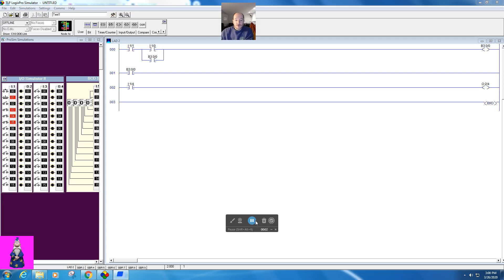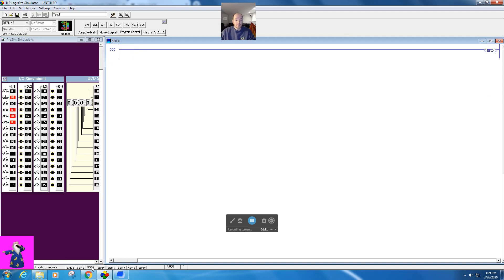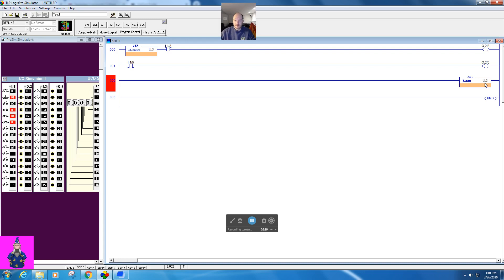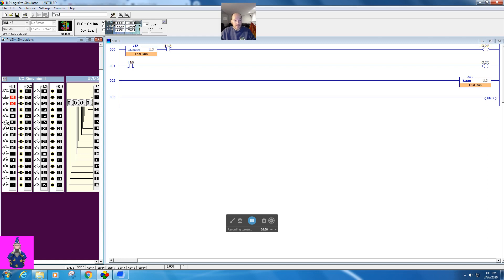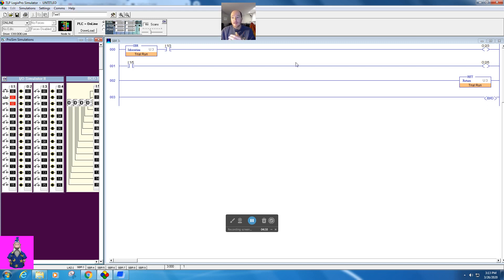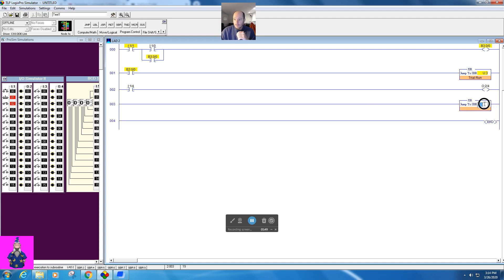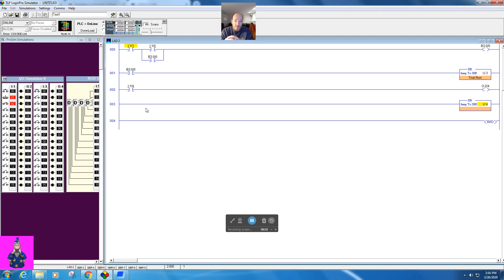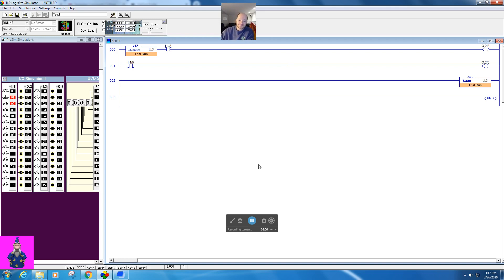Jump to Sub in LogixPro (JSR)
This video is about how to program the jump to subroutine JSR  instruction in LogixPro.